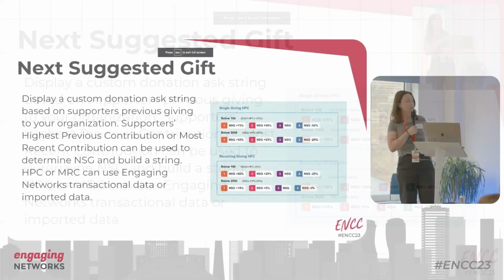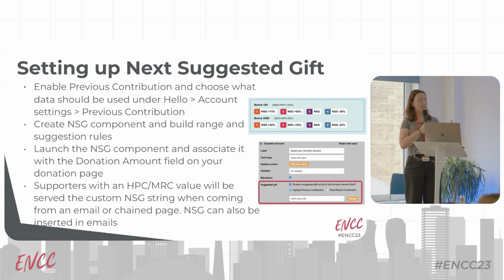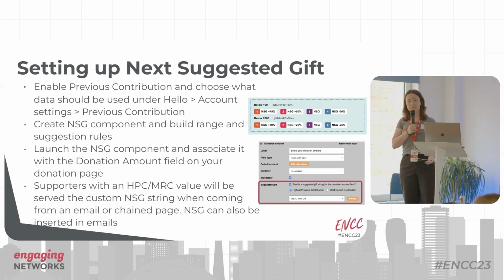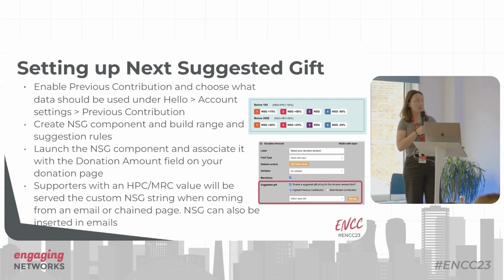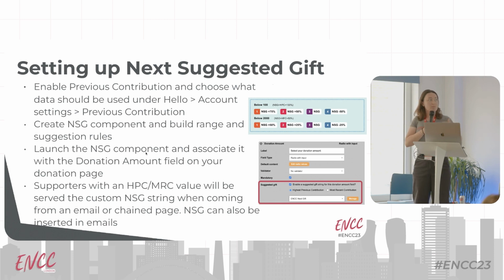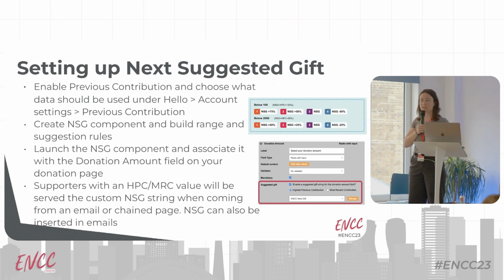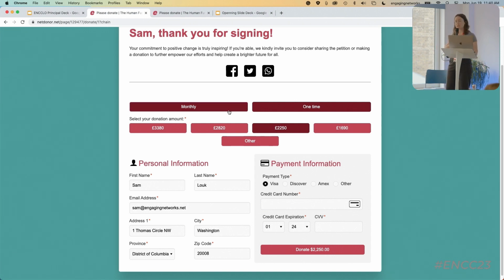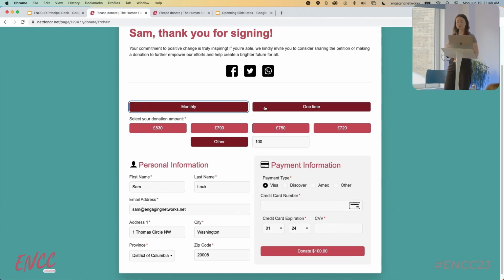Nonprofit Donation Request: Personalize Suggested Gift Amounts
Learn how to personalize each nonprofit donation request with Engaging Networks’ Next Suggested Gift feature.

Next Suggested Gift uses a supporter’s previous giving history to recommend personalized donation amounts, helping nonprofits create more relevant fundraising appeals and encourage donors to increase their support.